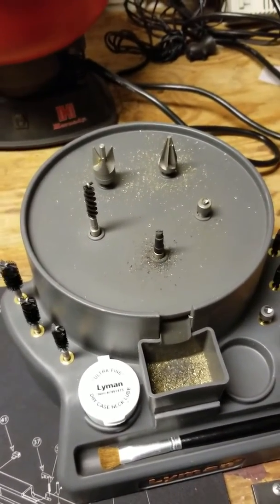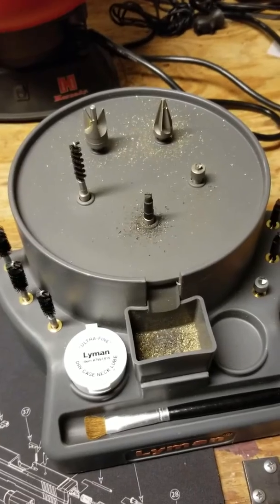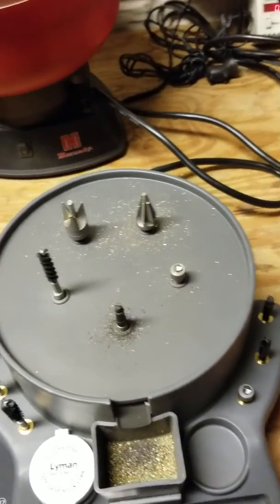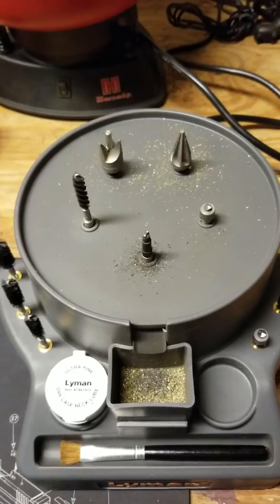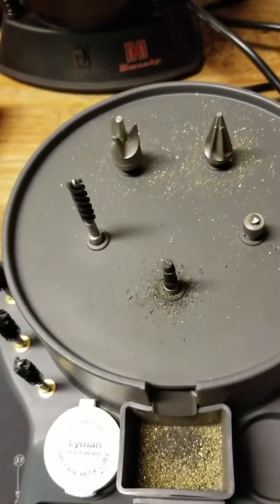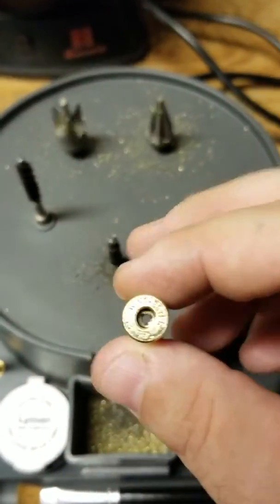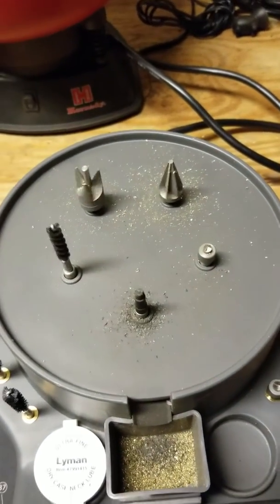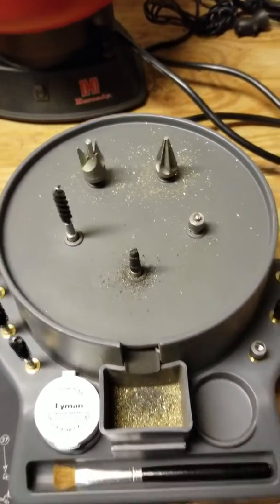Lyman Brass Prep Station. Is a brass prepper worth it?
You bet, just a quick little demo/review on the Lyman Brass Prep Station